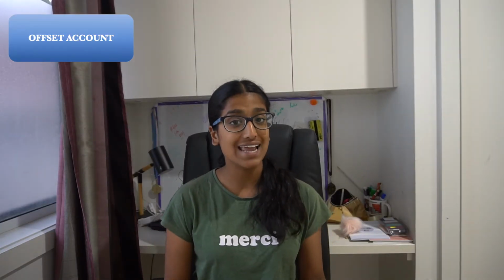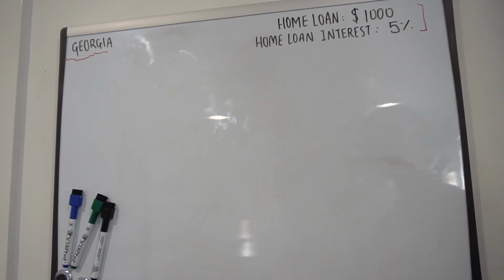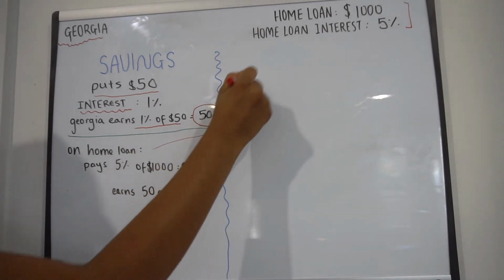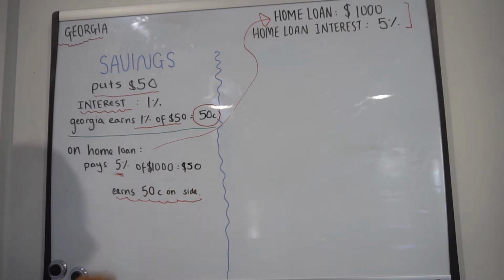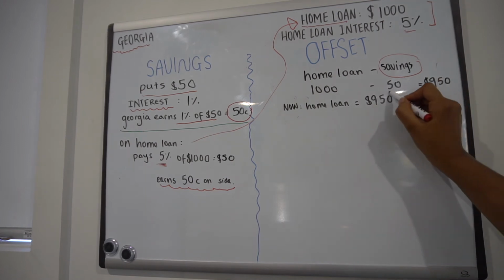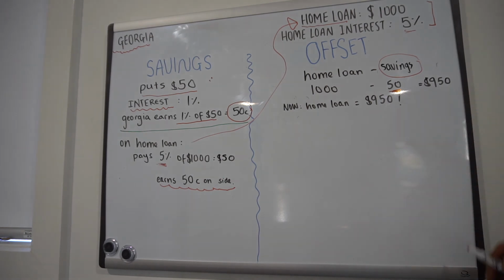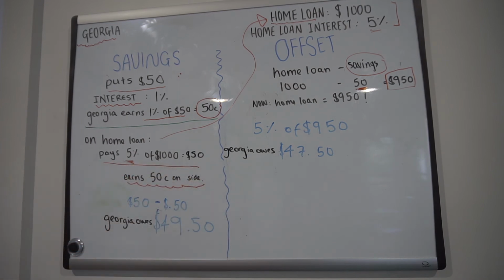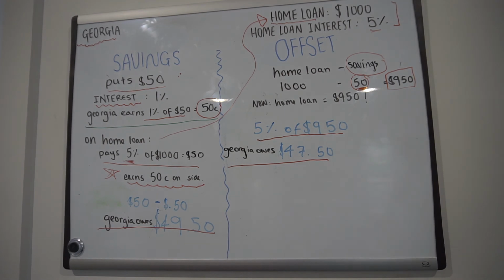Lesson #3: The First Benefit of an Offset Account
Here's the first video in the Offset Account Mini-Series!!
Yes, this video will explain what an offset account is and how it works! We will cover how an offset account saves you more money than a savings account, and you will learn how an offset account functions.